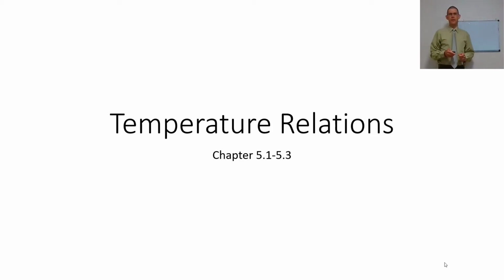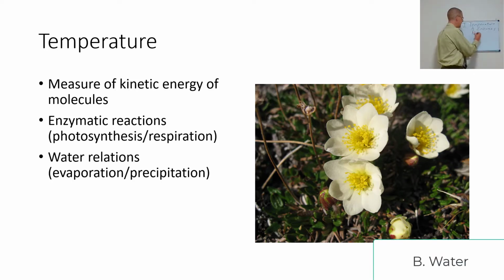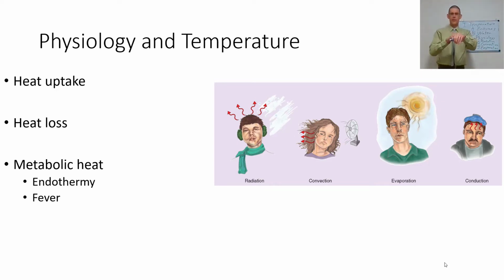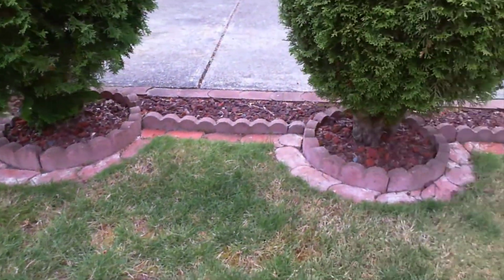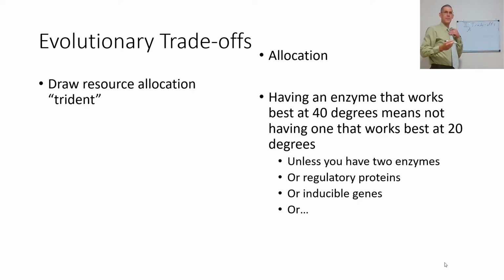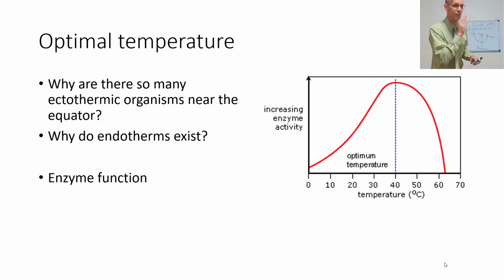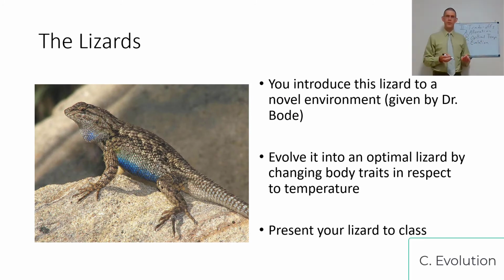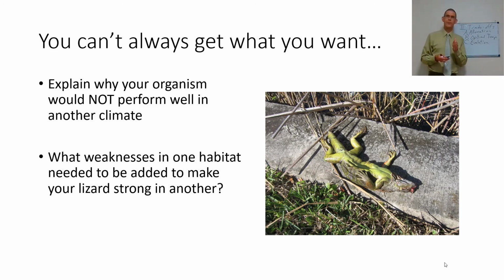4 Activity Temperature Relations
Bio359 Activity 4